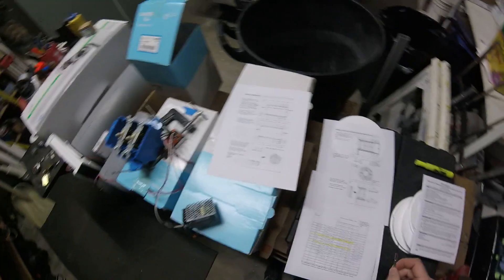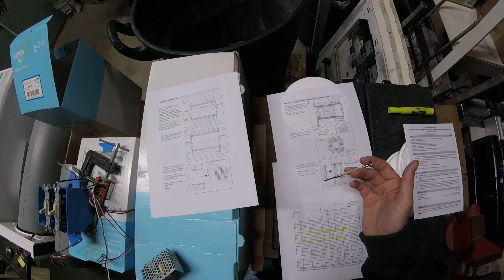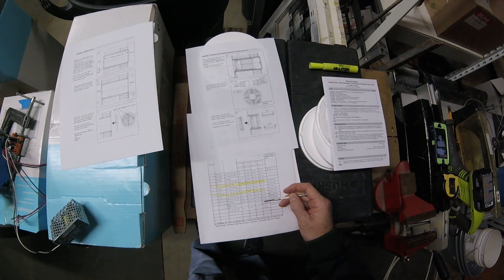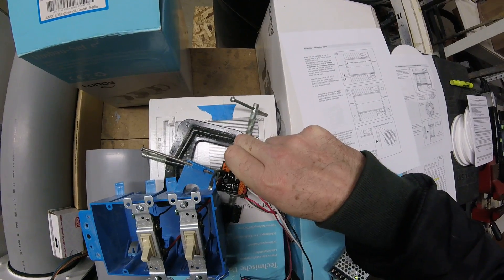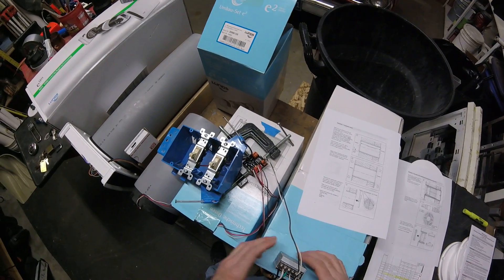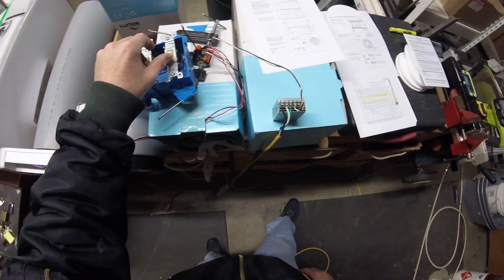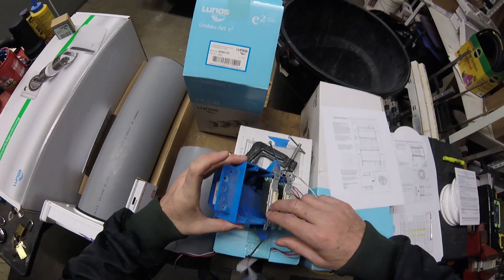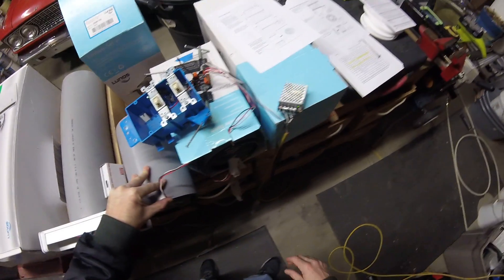Lunos e2 wiring 10, 15 & 20 CFM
Lunos e2 the perfect HRV for large tiny homes, two bedrooms, or a bedroom and family room. The above tests were conducted without the filters. With Filters in-place the Lunos Rates at 20 CFM also 84%+ efficiency. Combined with the eGO they can serve 900 SQFT of space with fresh filtered air.